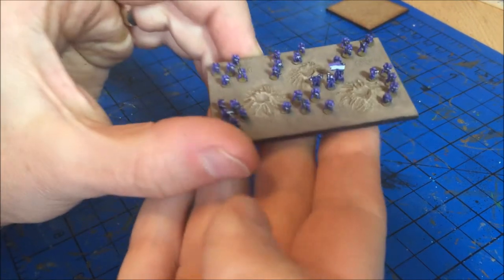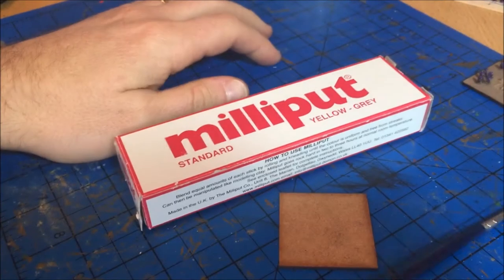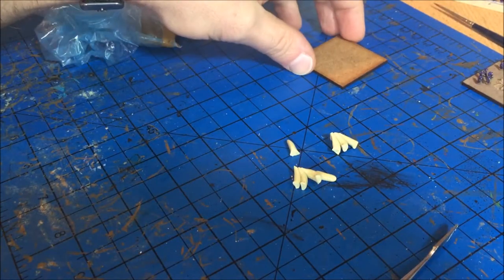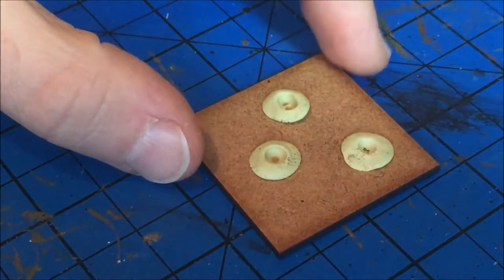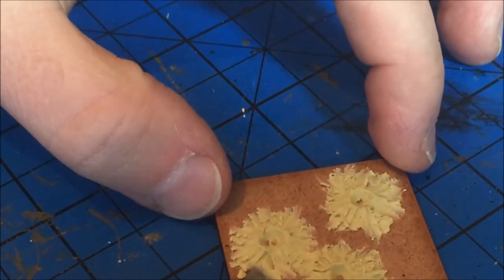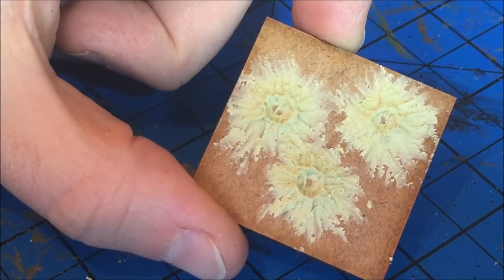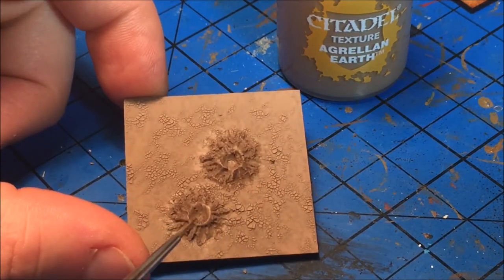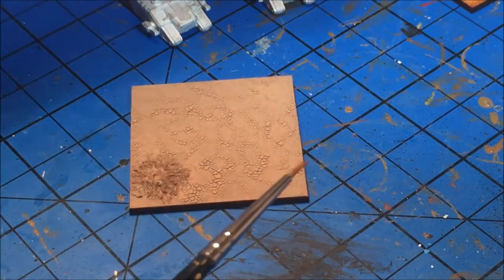Basing Tutorial CRATERS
In this video I explain how I tackle basing 3mm miniatures, and make craters.